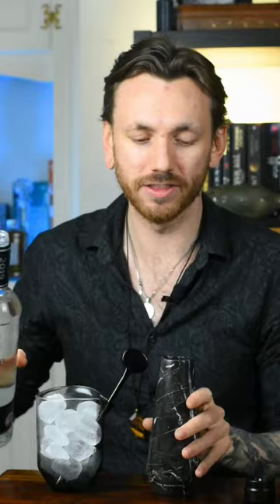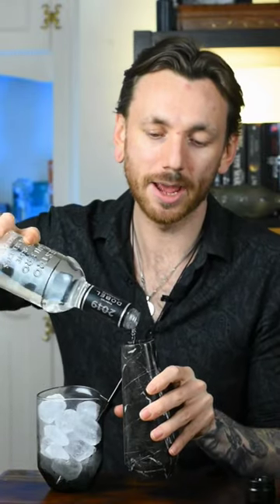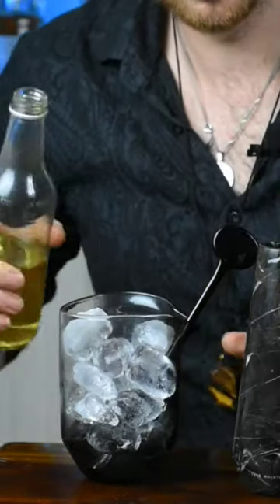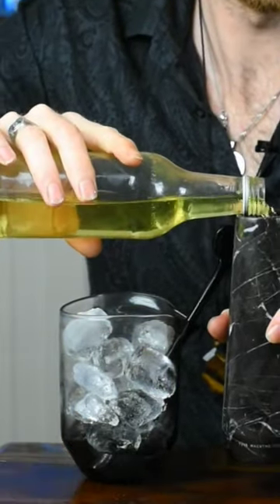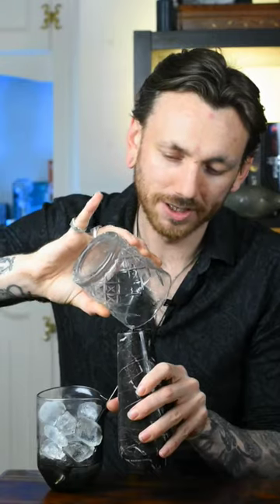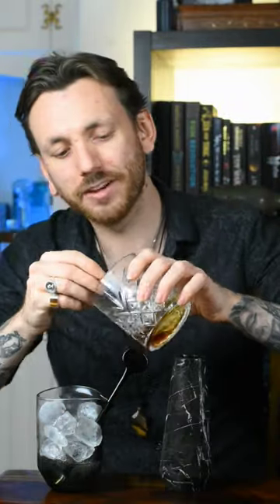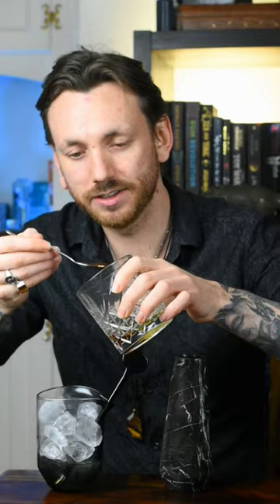How to make the Dobel Diamond Tequila Gimlet